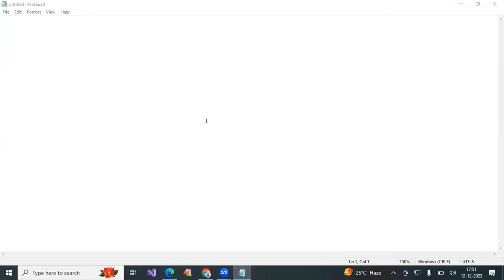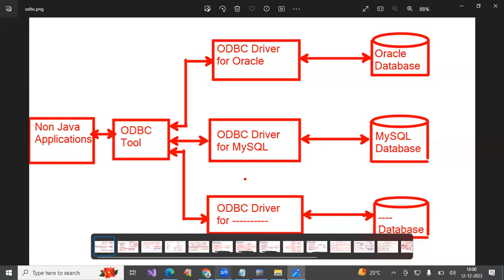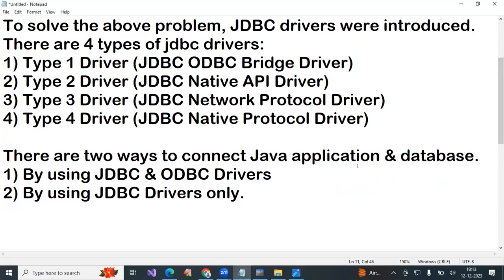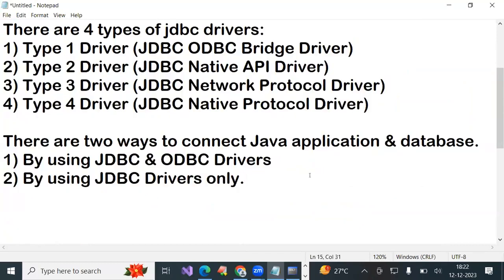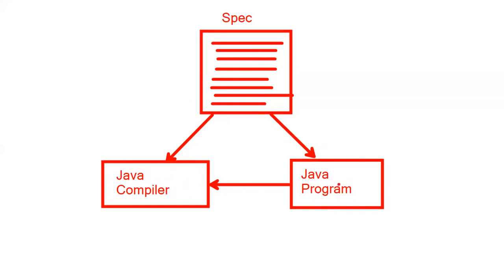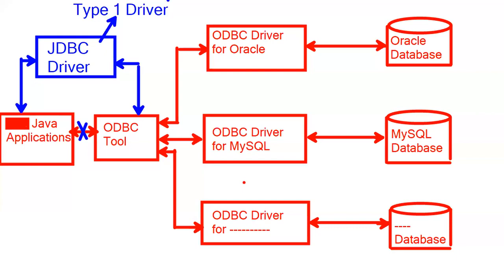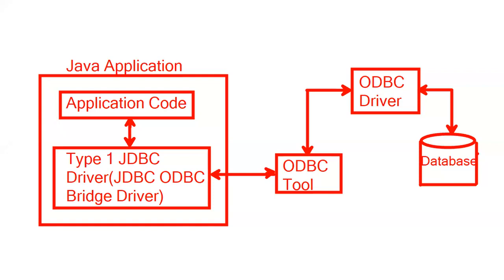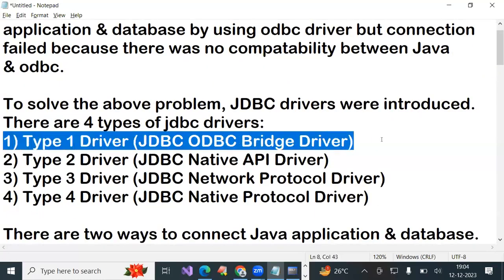Advance java | Class 5